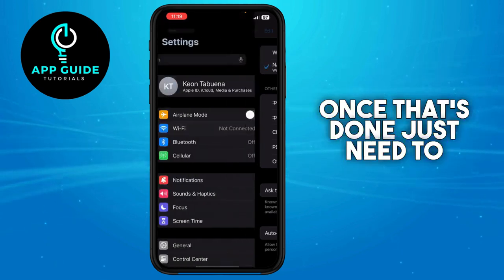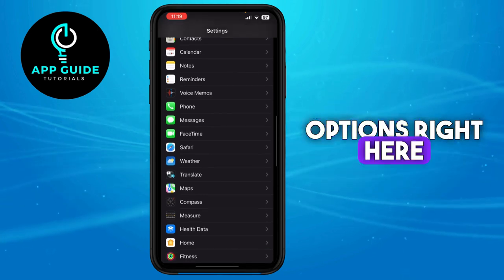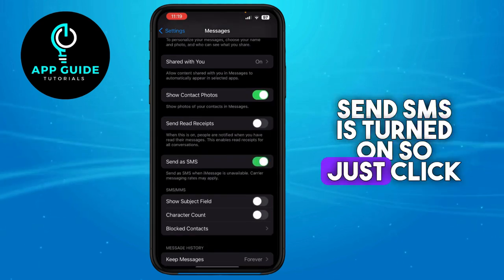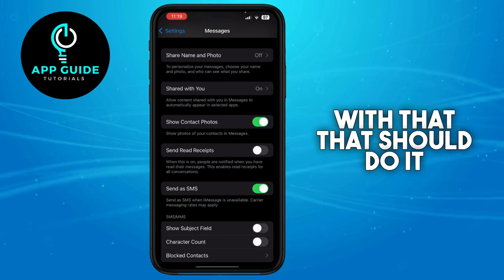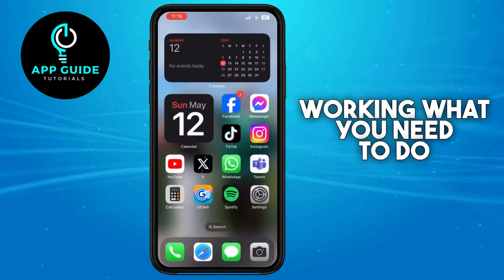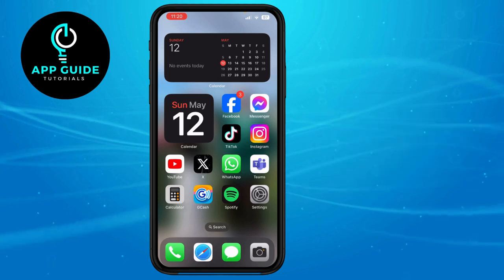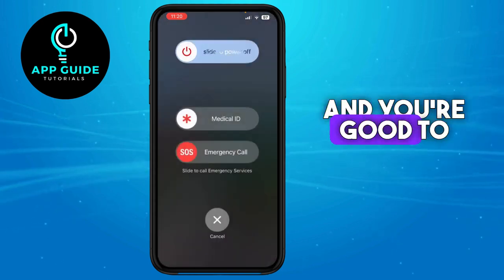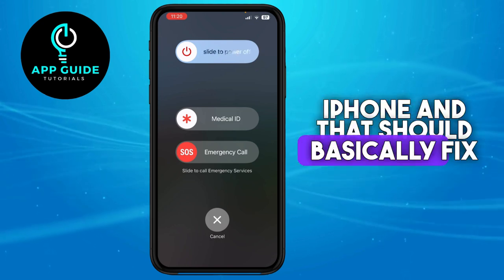How to Fix Can't Send Pictures From iPhone to Android | iPhone Tutorial (2027)